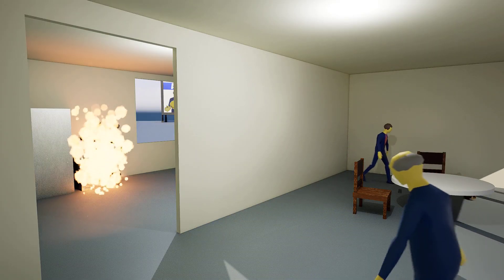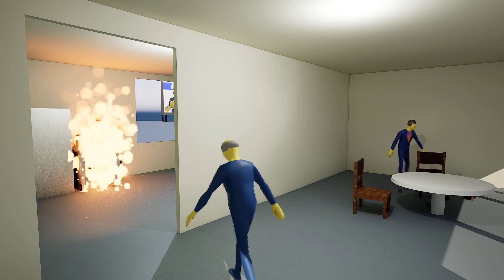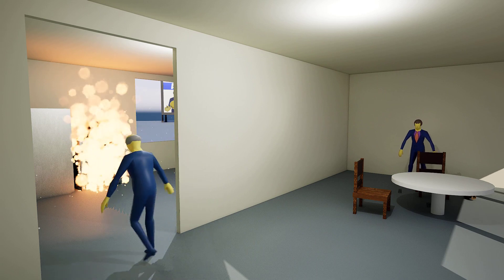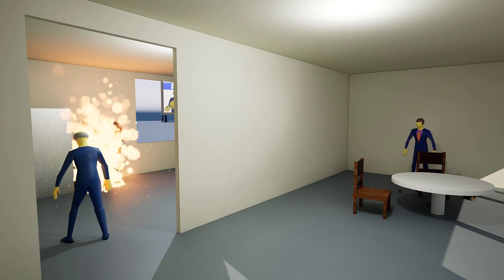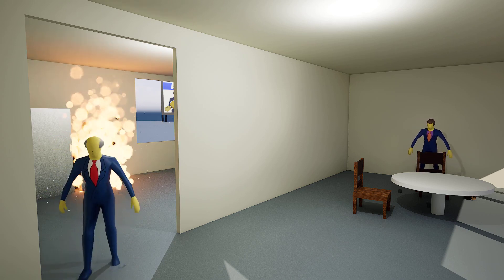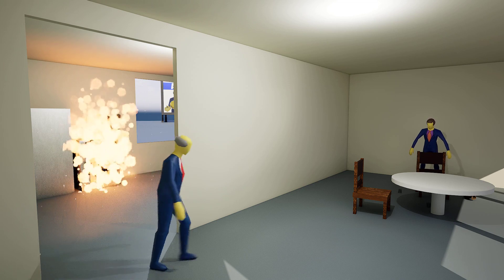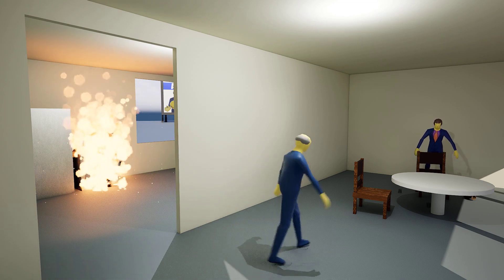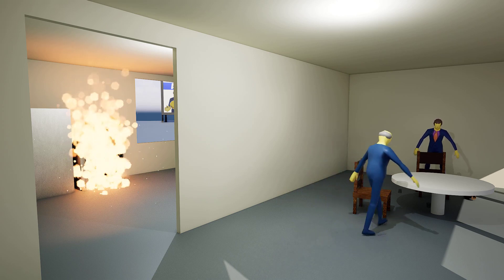MemedHamsAI #511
Skinner and Chalmers have some Hijinks with their burnt tian tian chuan! What will happen next?

    (Hopefully not dr who)!